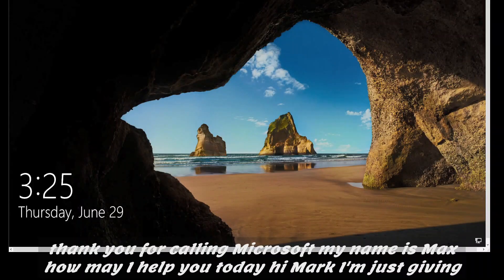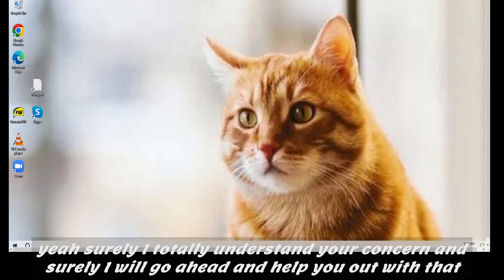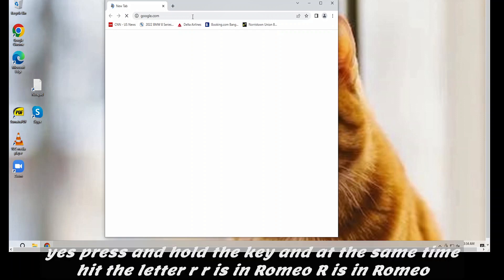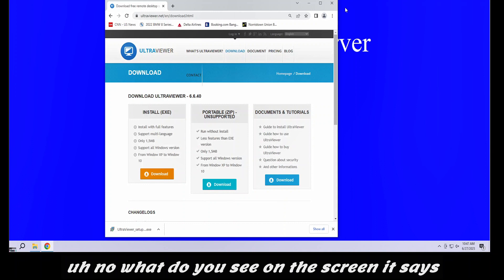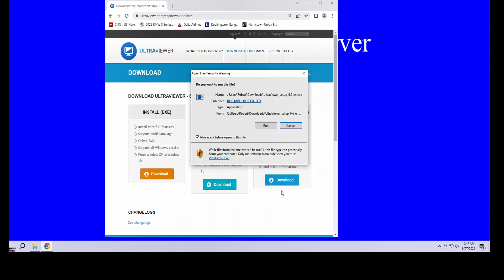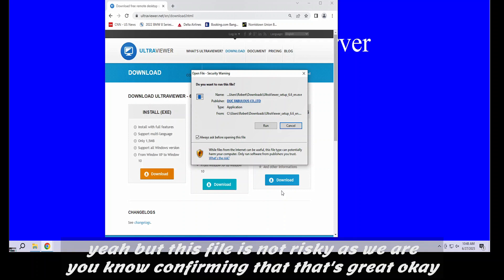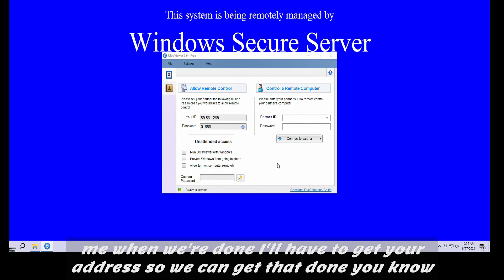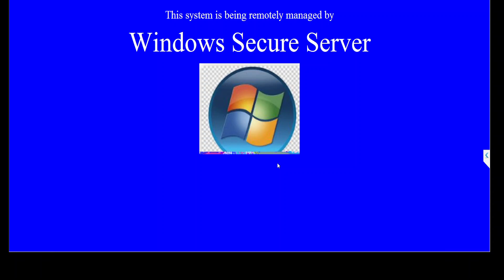Scammer Gets Educated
Betty gets this windows secure server error and calls scam tech support. The scammer gets Betty to install ultraviewer to fix the error. Betty starts educating the scammer on the potato and saying she should hire him and he said he has experience in the potato. The scammer cannot figure out the secure server and fails to scam Betty.